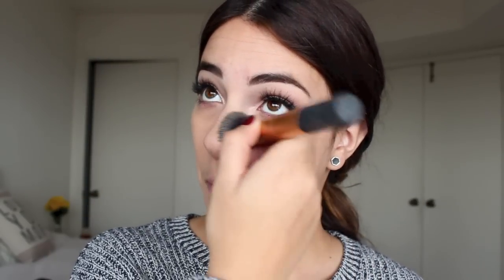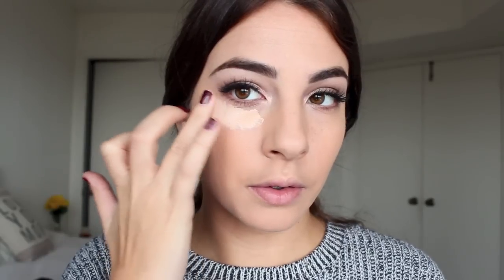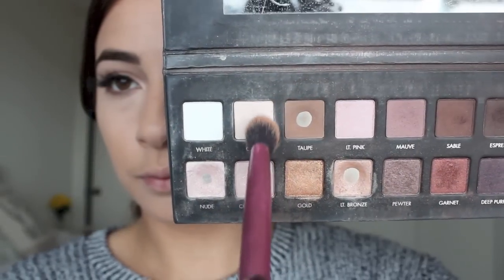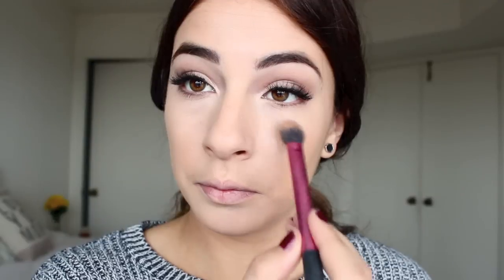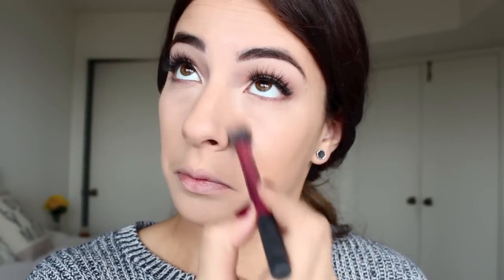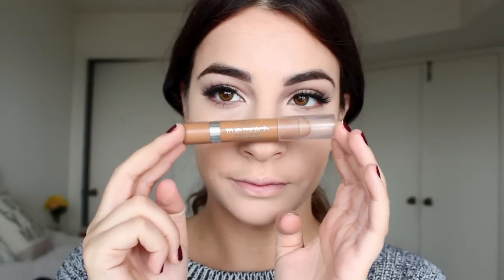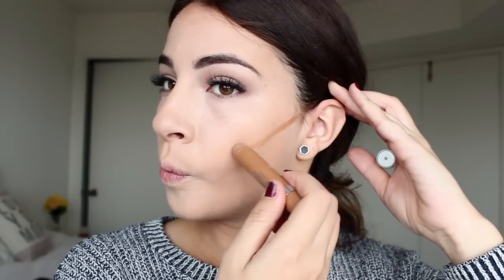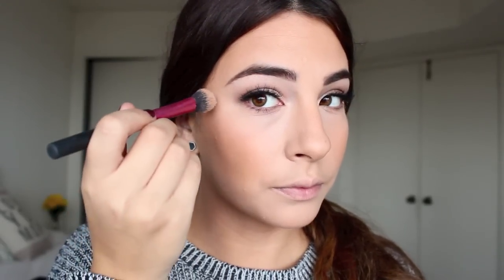Flawless Foundation Routine | Highlight and Contour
This is my guide to getting a flawless foundation routine! It includes how to highlight and contour your face using products from sephora, MAC, and the drugstore. Thank you all so much for watching and I hope you enjoy this full coverage makeup tutorial!

♡ PRODUCTS USED ♡
MAC Prep N Prime Primer "Natural Radiance"
Benefit Flawless Oxygen Foundation "Beige"
MAC Prolongwaer Concealer NW20
L'Oreal Paris Concealer "Medium"
TooFaced chocolaté Soleil Bronzer
NYX Cream Blush "Natural
L'Oreal Infallible Eyeshadow "Iced Latte"
Urban Decay All Nighter Setting Spray

-Get Ready With Me | Girls Night Out

I'm so thankful you are a part of my beauty channel. :)